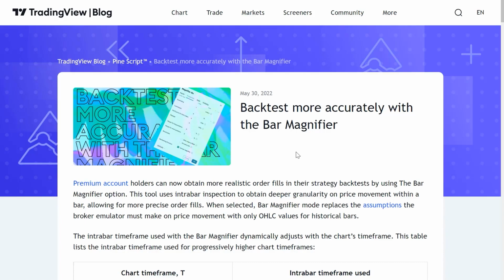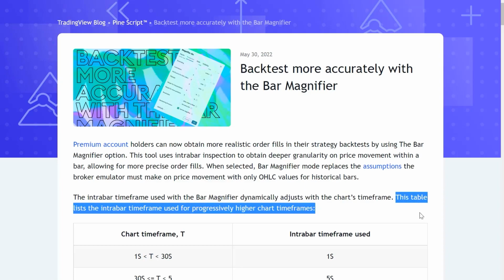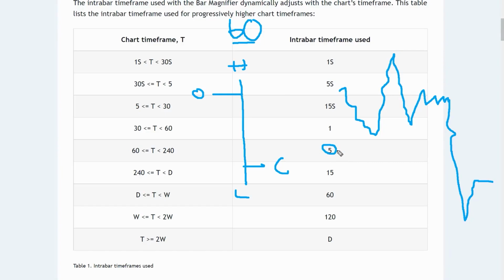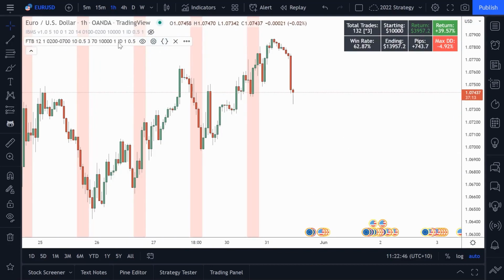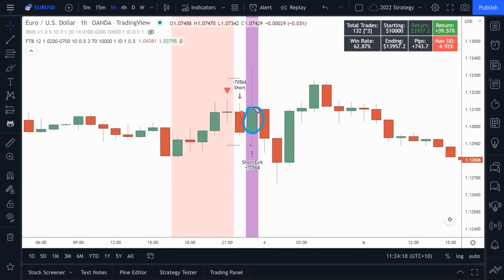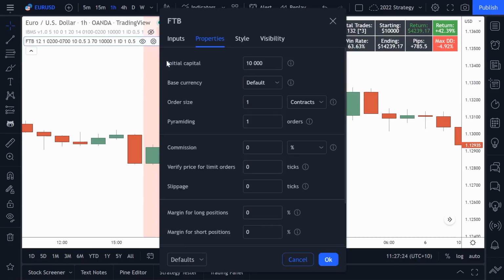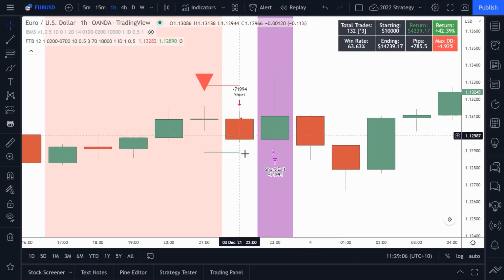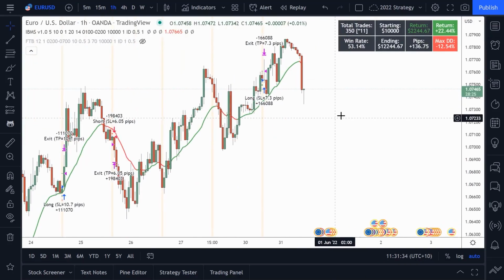16 - 7 30th May 2022 IMPORTANT!